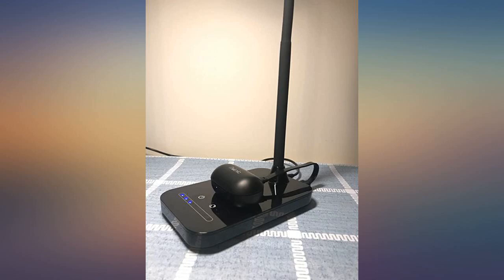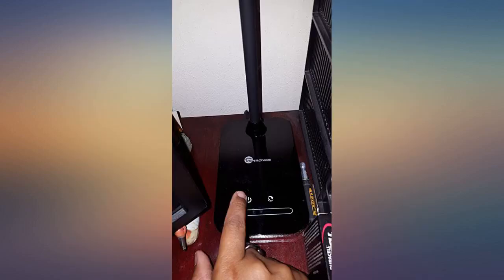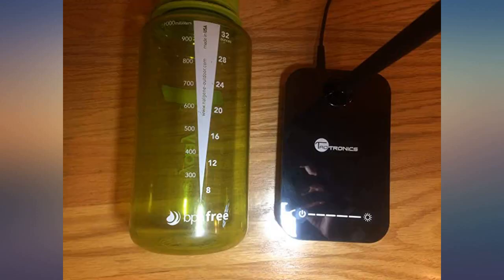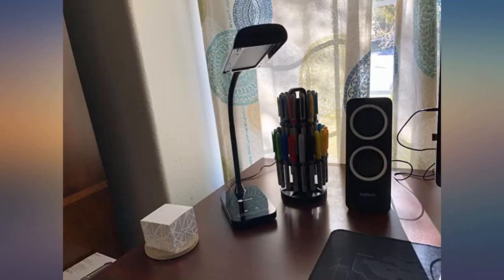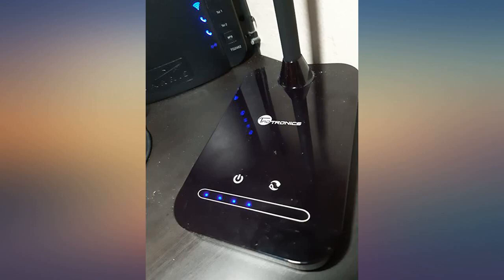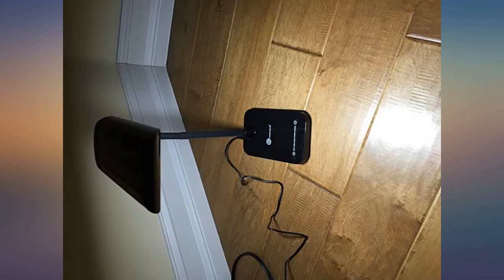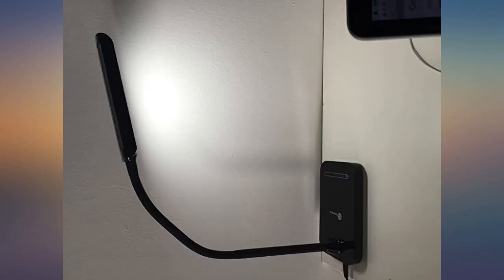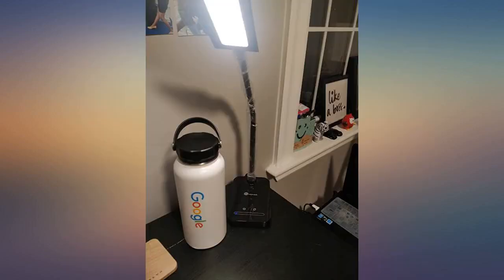TaoTronics LED Desk Lamp, TT-DL11 Flexible Gooseneck Table Lamp,5 Color review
Main Features:
by entering your model number.. Eye-Friendly LED Panel: Enjoy a uniform flicker-free light beam that won't fatigue your eyes even after long hours of use, whether it is for work, studying, or simply reading. 5 Lighting Modes and 7 Brightness Levels: Choose between 5 color modes and 7 levels of brightness for a total of 35 possible combos to best suits your activities. Built-in USB port keep your devices getting power when power is needed. Energy-Efficient LED Technology: Achieve the same level of illumination while saving up to 75 precent of energy compared to the traditional incandescent light bulbs. Sleek and Elegant Build: Enjoy a universally beautiful construction that will easily fit in any environment, whether it is at work, in your personal study, or even on the bedside table. Flexible Gooseneck for Extra Usability: Easily adjust the lamp's gooseneck to orient the light beam exactly where it is necessary and get the most lighting throughout the day